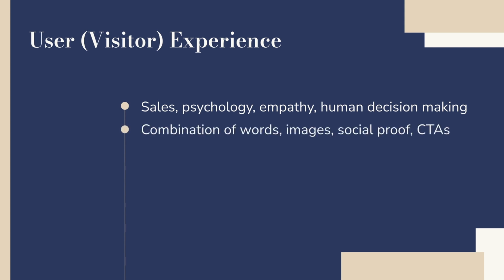Wireframe Basics for Website Copywriters | Full Thrive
Getting started with wireframes can be intimidating for copywriters, but it doesn't have to be...I'm sharing my wireframe basics every copywriter should know!

Full Thrive is an online community of freelancers looking to build a thriving business from home.

On this channel, you’ll find videos covering copywriting, finding clients, getting paid what you’re worth along with processes to help you streamline your business and income. Ready to stop hustling and start thriving?

FREE COMMUNITY: Join the Full Thrive Copywriters community in our free Facebook group. Post your questions, get notified about masterclasses, and build relationships!

FREE COPYWRITING MASTERCLASS is my free masterclass on the 4 steps to becoming a successful copywriter.

More videos you might like:
How to
Win More Clients with Loom Videos How to Land

Connect with other copywriters!